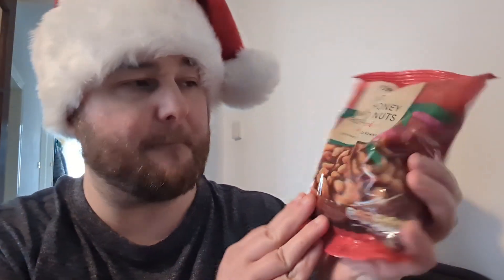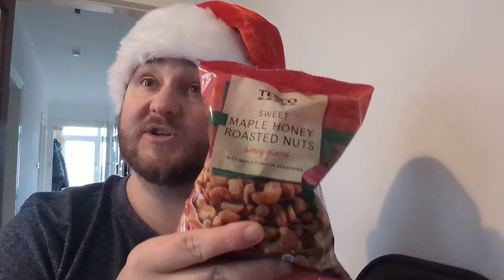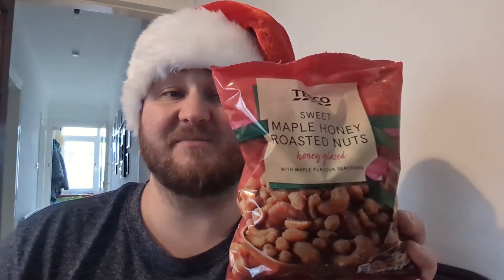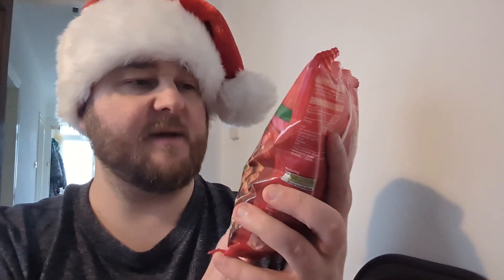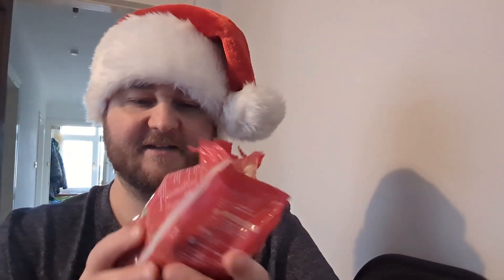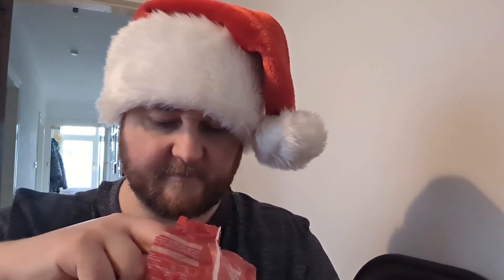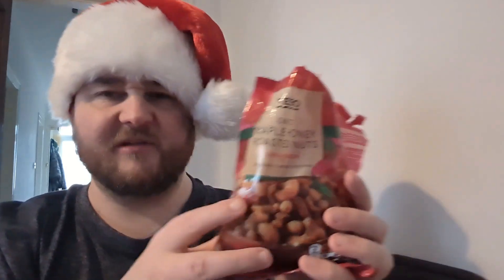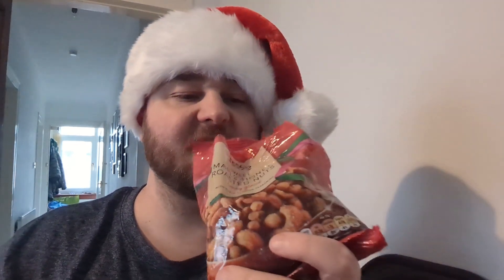Sweet Maple Honey Roasted Nuts Honey Glazed with Maple Flavour Seasoning -- Snack Tube